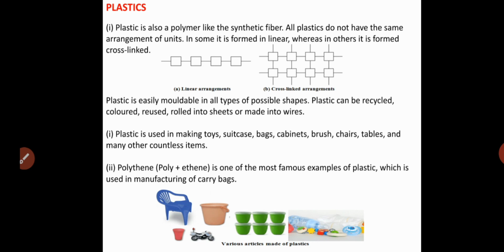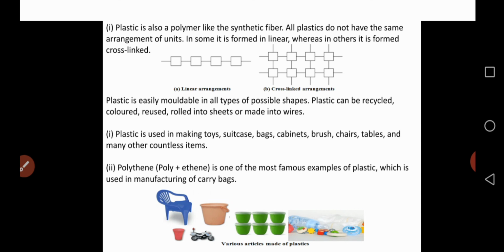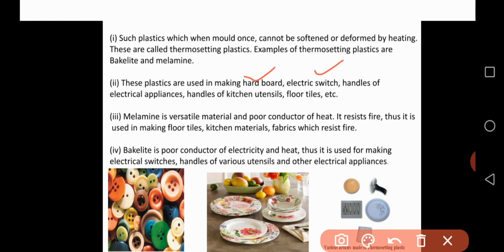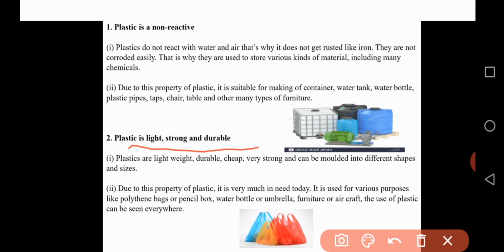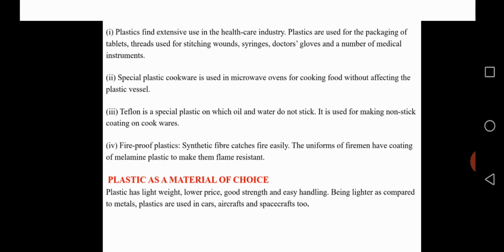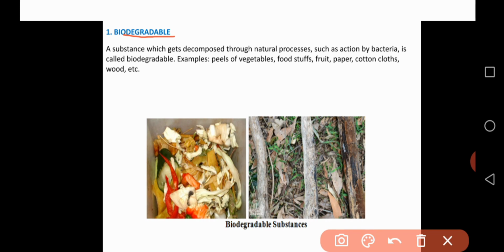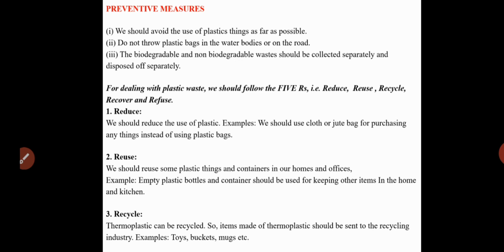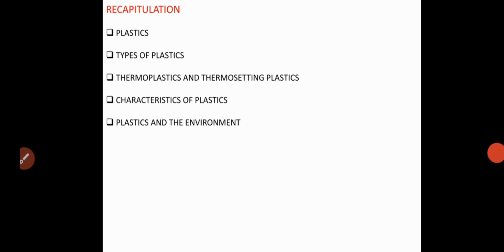SNVM VIII STD SCIENCE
Chemistry - Synthetic Fibers and Plastics